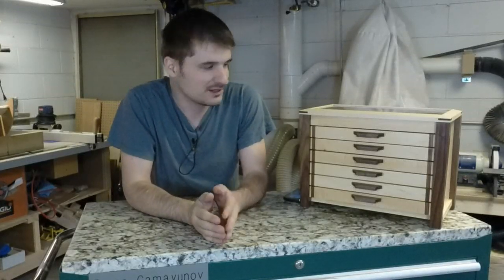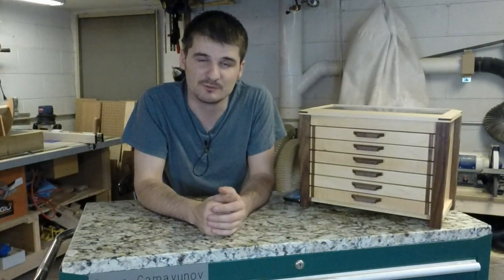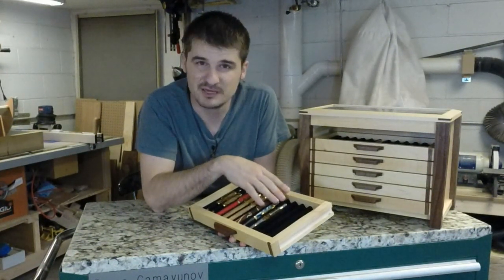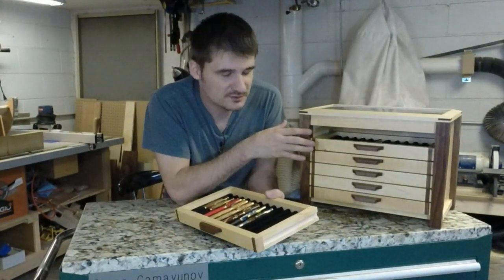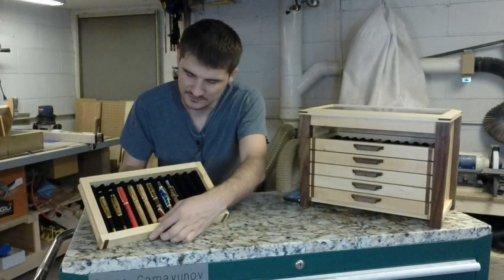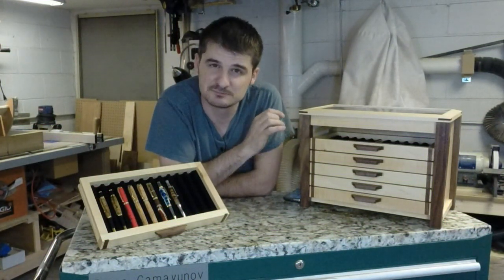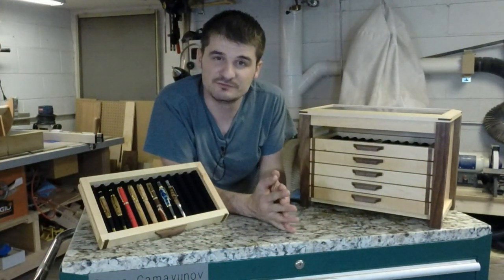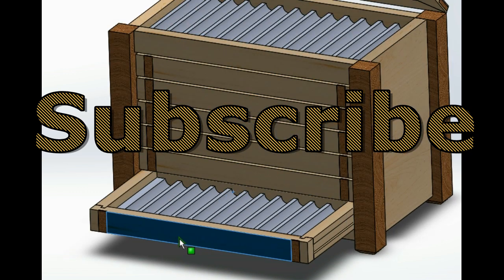A look at my 79 pen Display Cabinet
In this video we take a look at the pen diplay cabinet i build for all the pens i turned and sell..

plans can be purchase at my etsy store...